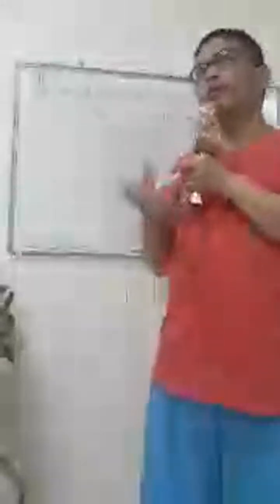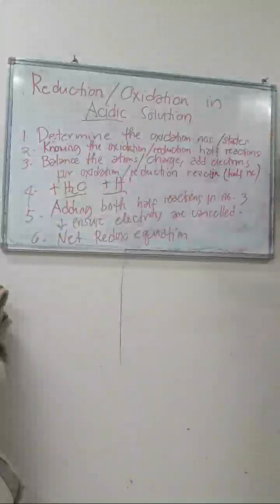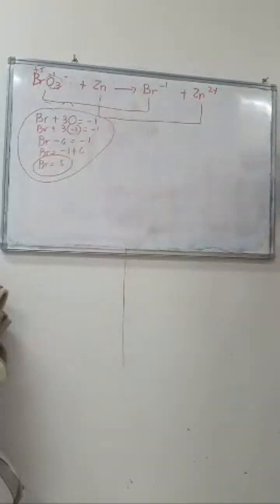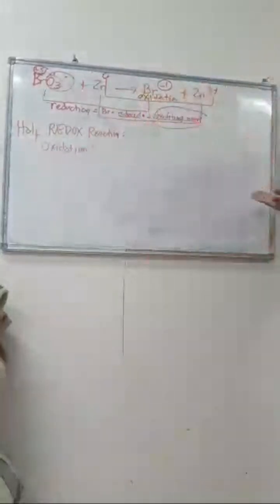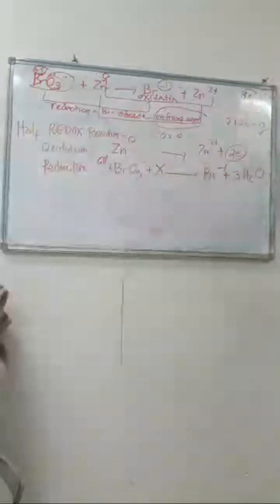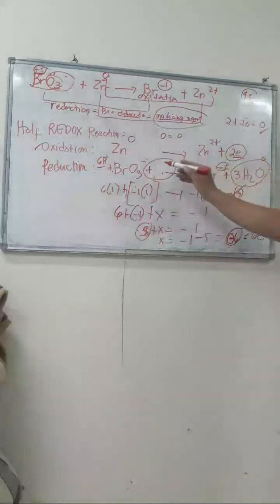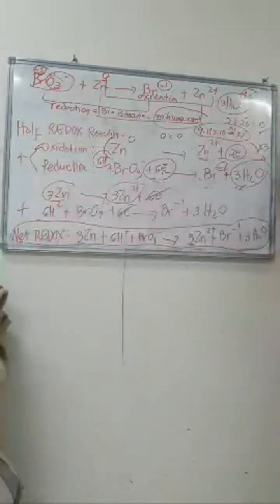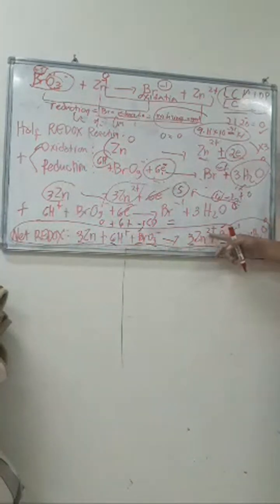Reduction/Oxidation In Acidic Solution